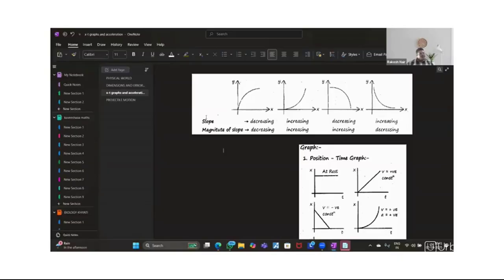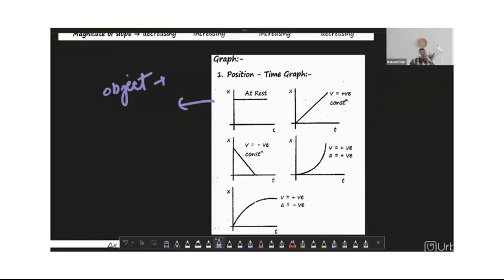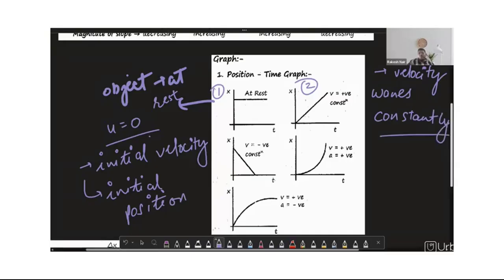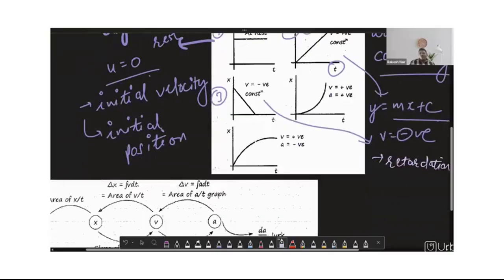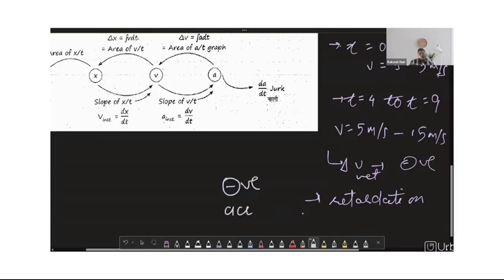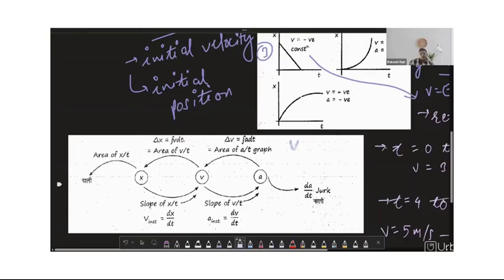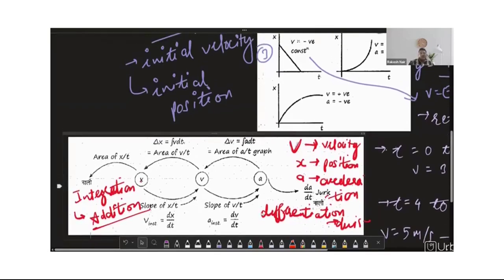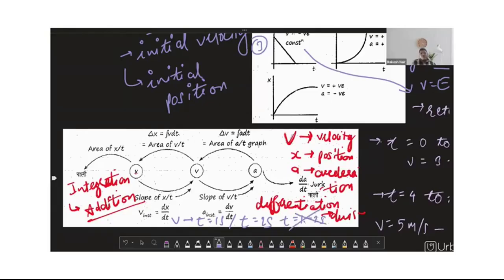Tracing Motion Through Graphical Stories | Rakesh Nair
Learn about "Tracing Motion Through Graphical Stories" from Rakesh Nair. This is a concept from CBSE - Class 11 - Physics - Motion in a Straight Line - Position-time graphs and acceleration.